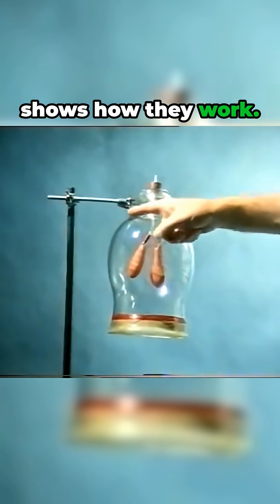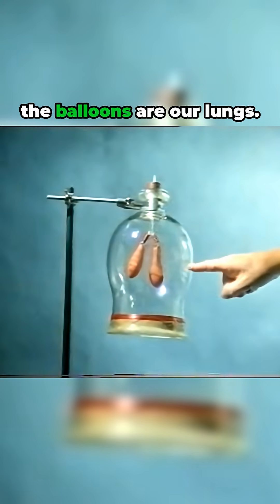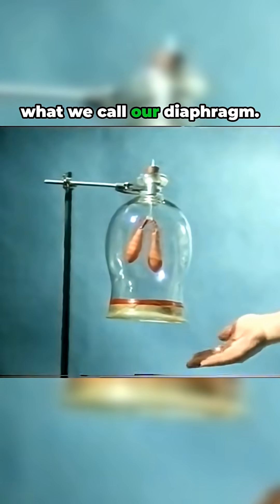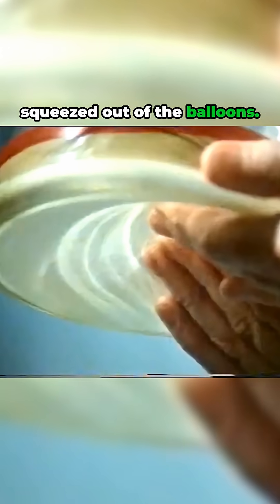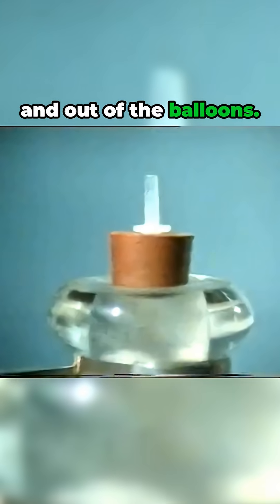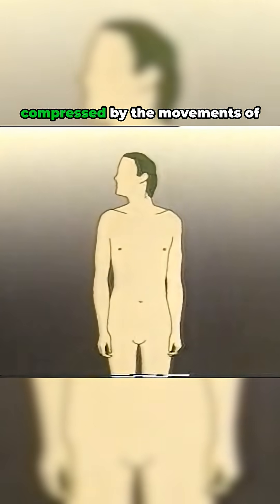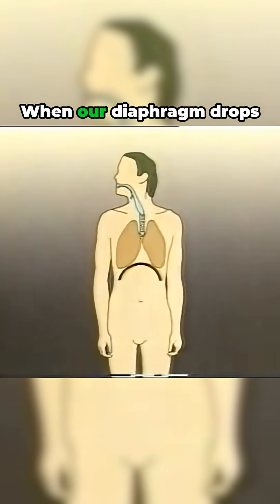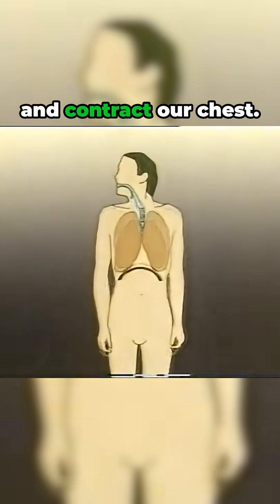shorts See How Your Lungs REALLY Work Simple Model Explained science history humanbody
This simple model shows how our lungs work. The glass jar represents the chest cavity; a glass tube divides into two branches symbolizing the windpipe, and the balloons represent the lungs. The bottom of the jar is sealed with a plastic membrane, which stands in for the diaphragm. When the diaphragm is pressed upward, compressing the air in the jar, the air is forced out of the balloons. When it drops again, air is drawn back in. The movement of the diaphragm causes air from outside to be pulled in and pushed out—just as it does in the human body. However, our chest cavity isn’t rigid like the jar; it expands and compresses through the movement of the rib cage as well as the diaphragm. When the diaphragm drops and the chest expands, air is drawn into the lungs. To breathe out, the diaphragm moves up, and the chest contracts.